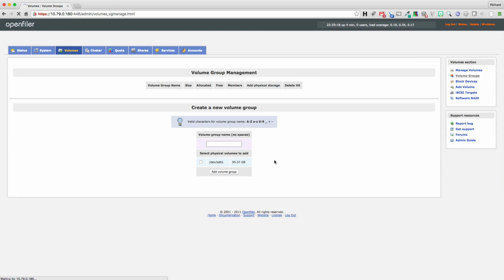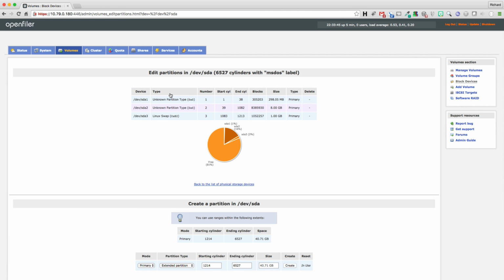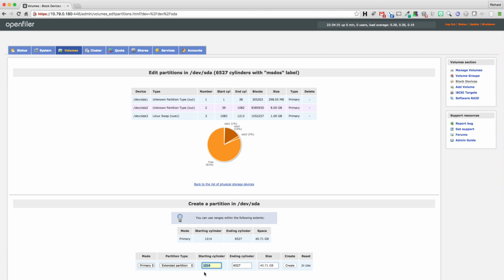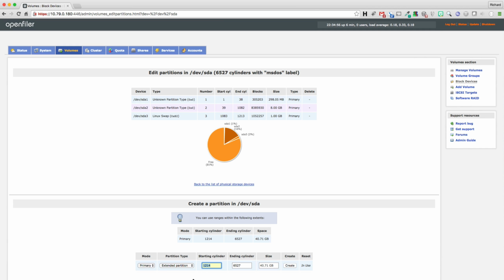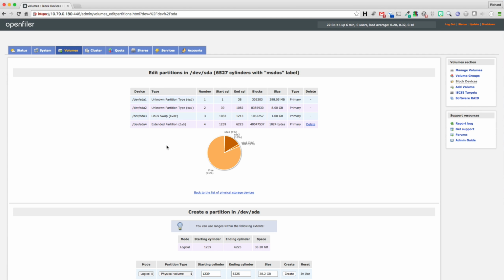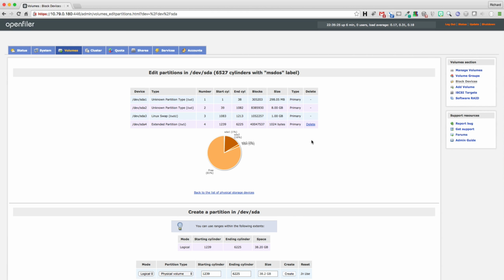iSCSI Openfiler Create Bug